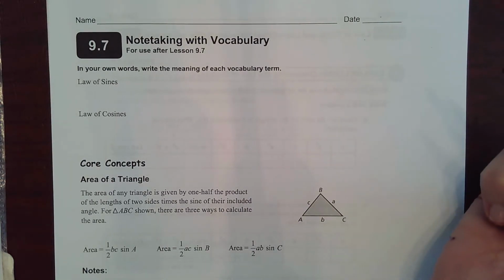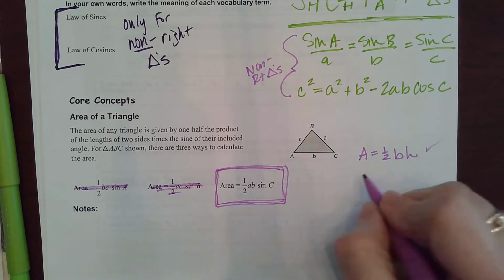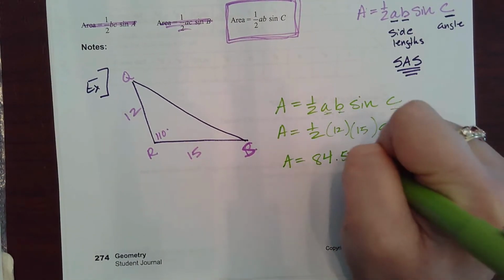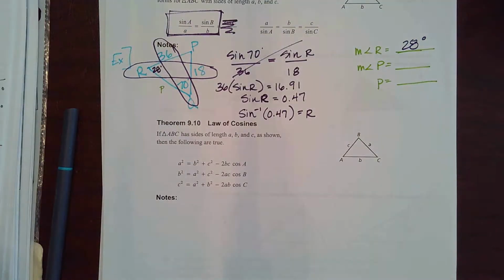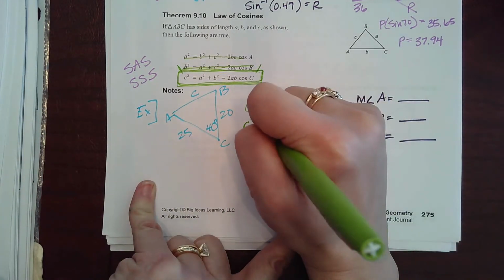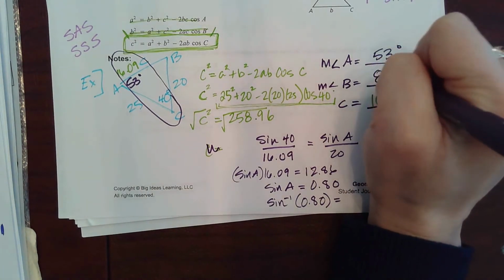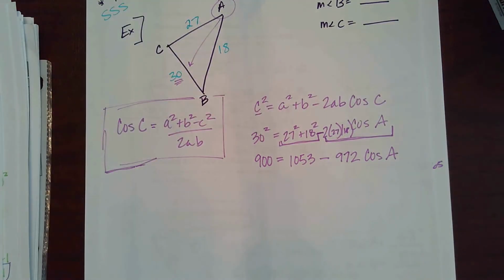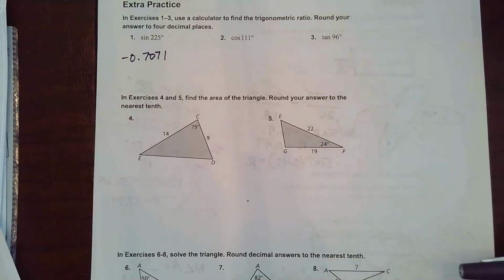Geo Lesson 9 7